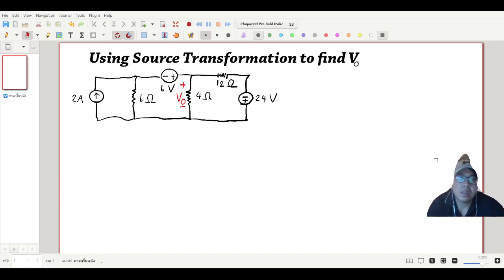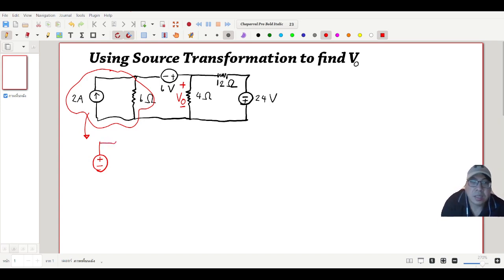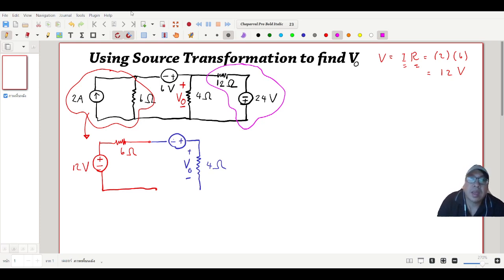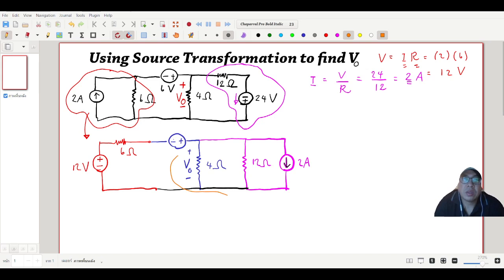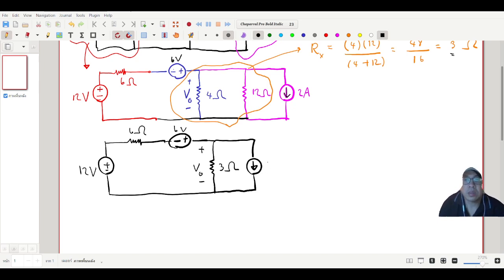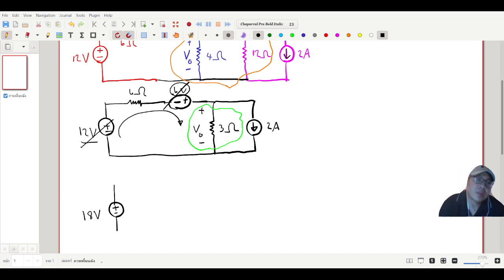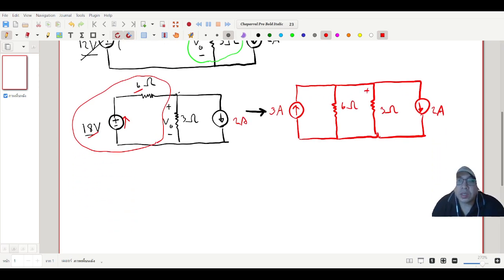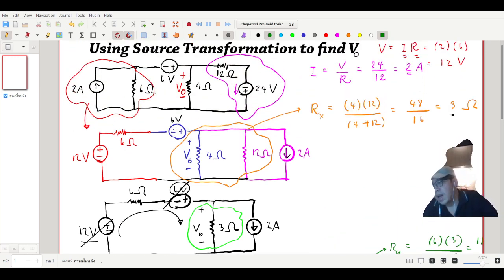Engineering Circuit Analysis(Source Transformation)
Source Transformation is the one of circuit theorem, the application is easy to understand and can be described in two types (Voltage and current form)